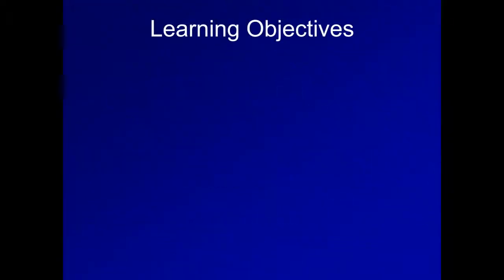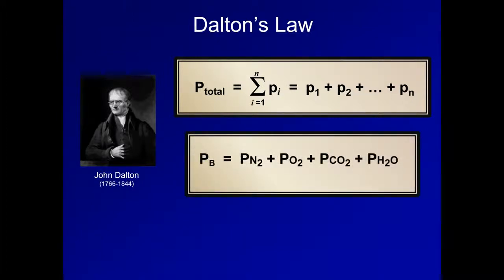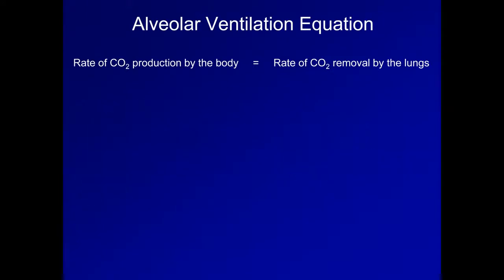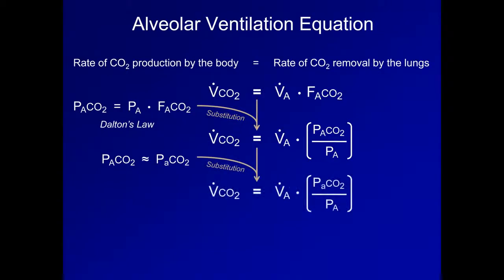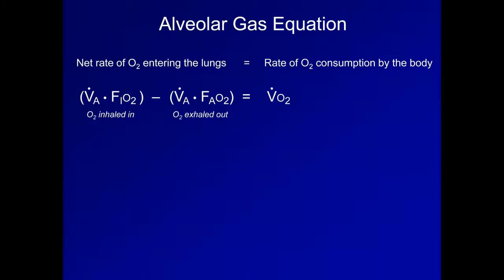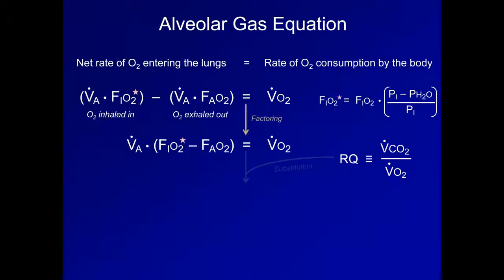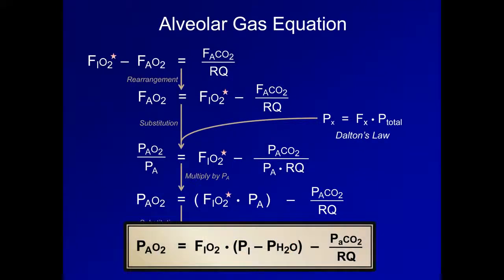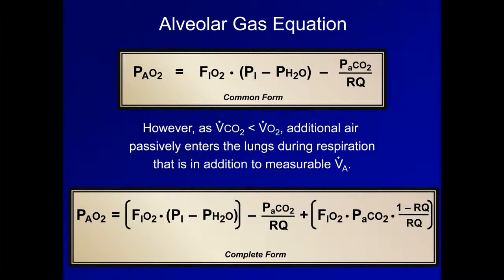Derivation of the Alveolar Ventilation and Alveolar Gas Equations ABG Interpretaion Supp Video